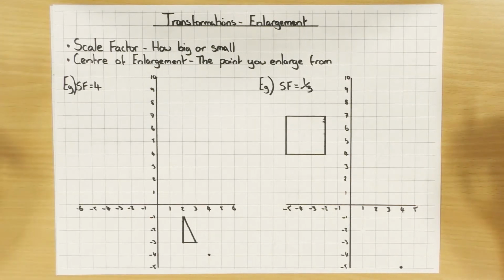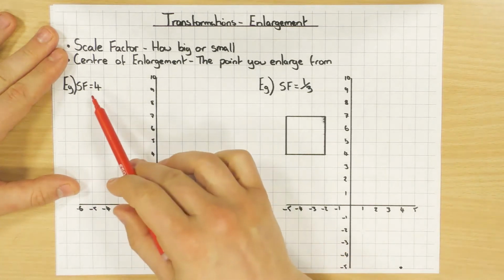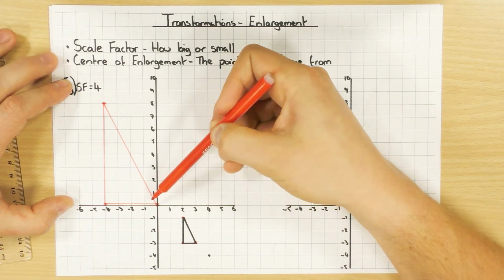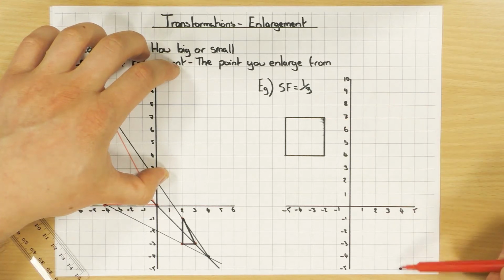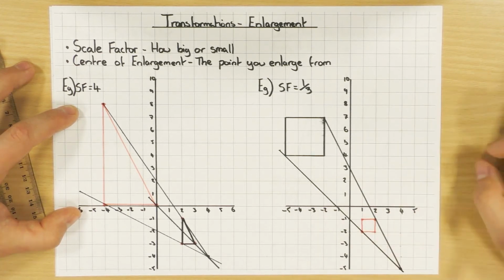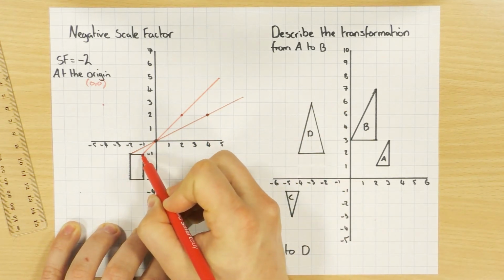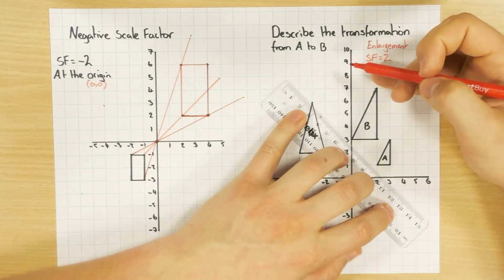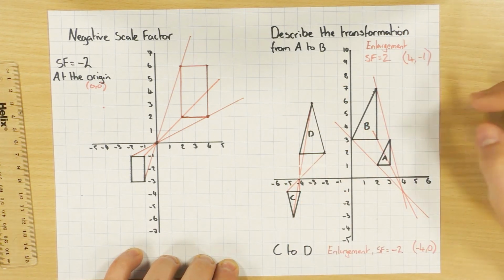Transformations Enlargement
A video to help explain how to enlarge shapes from a point and describe enlargements. Examples also include negative scale factors. All part of the general topic of transformations.